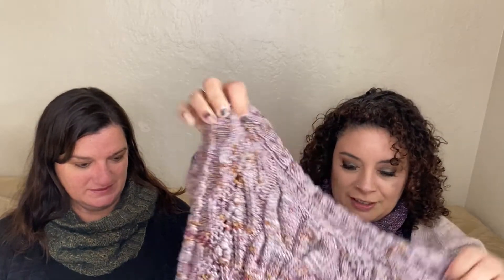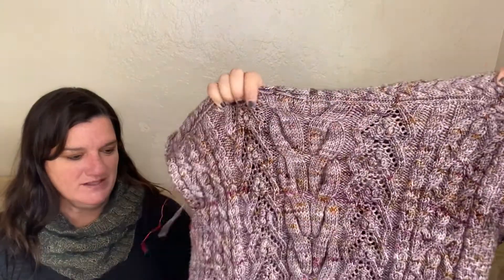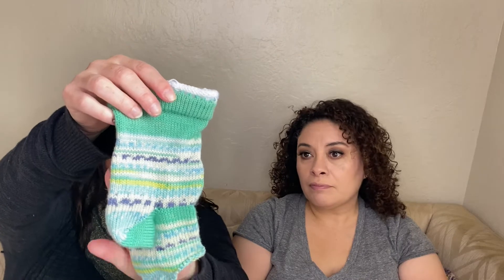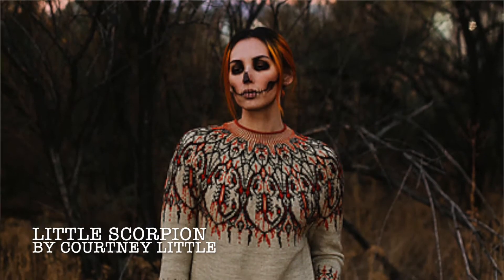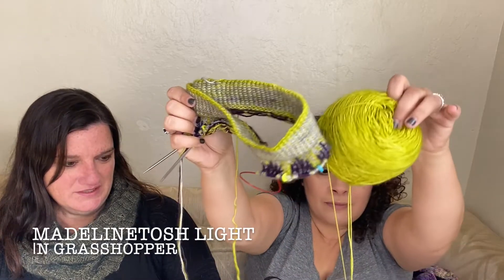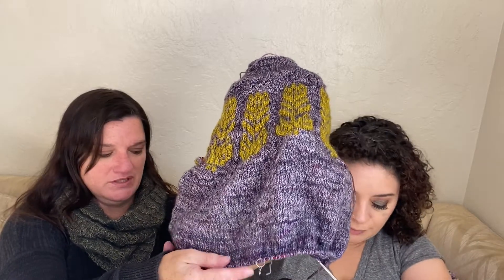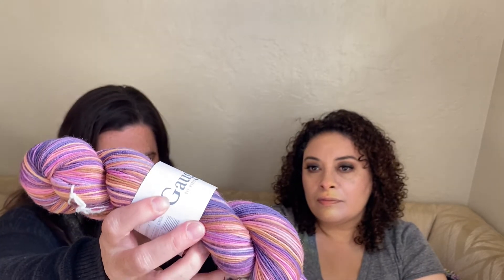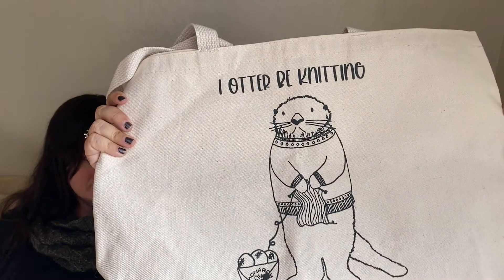Ep. 17: Swatching and Schitt -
In this episode we talk about what we are working on and a few things we love.